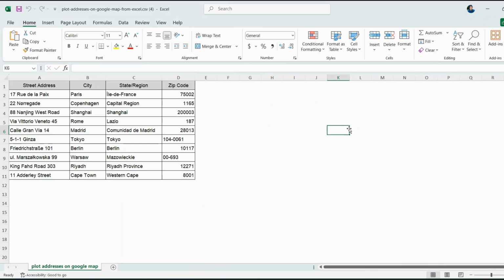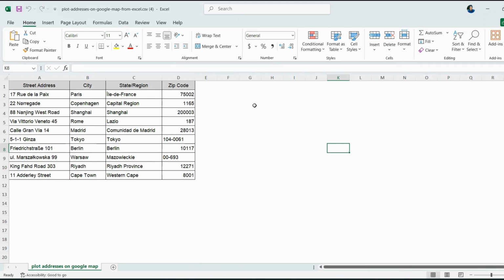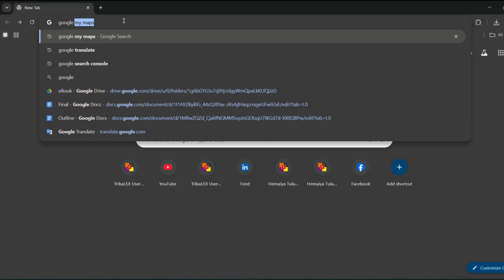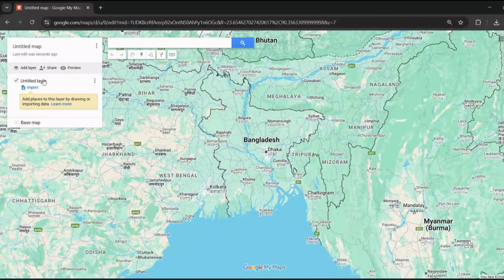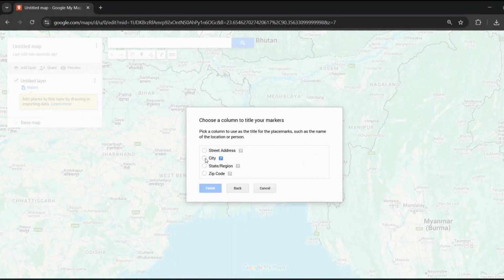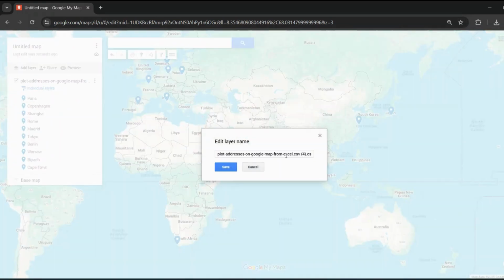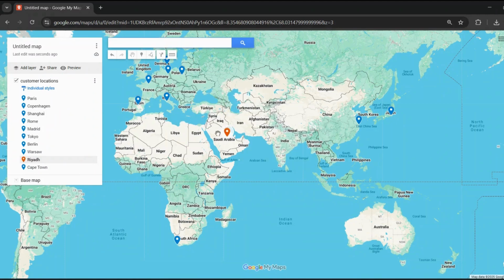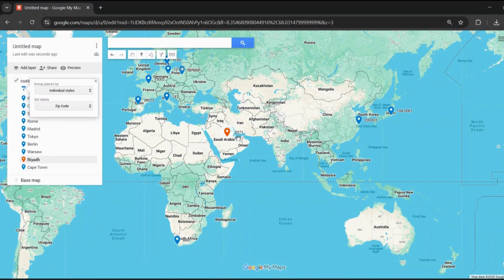How to Plot Addresses on Google Map from Excel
In this tutorial, you’ll learn how to plot multiple addresses from Excel directly onto Google Maps. This step-by-step guide shows you how to prepare your data, import it into Google My Maps, and customize your map for reporting, analysis, or location-based planning.

00:00 – Intro
00:21 – Prepare Your Address Data in Excel
01:06 – Open Google My Maps and Start a New Map
01:41 – Import Your Excel Data
02:22 – Customize Map Appearance and Labels

Transcript:
00:00 – Intro
Welcome to today’s tutorial, where we demonstrate how to take address data stored in Excel and plot it visually on Google Maps using My Maps.

00:21 – Prepare Your Address Data in Excel
We begin by organizing address information in a clean table format. You’ll learn how to structure columns like Name, Address, City, State, and Zip Code for proper mapping.

01:06 – Open Google My Maps and Start a New Map
Next, we head to Google My Maps to create a new custom map. This step sets up your workspace for importing Excel data.

01:41 – Import Your Excel Data
Here, we upload the Excel file into Google My Maps. You’ll see how to match columns to map labels and location fields so Google can geo-locate each entry correctly.

02:22 – Customize Map Appearance and Labels
Finally, we customize the map by changing pin styles, colors, labels, and layers to make the map more readable and visually appealing.